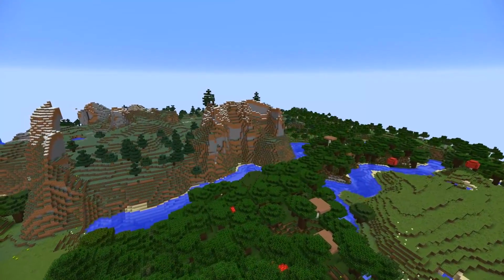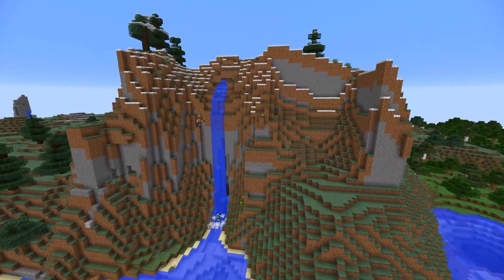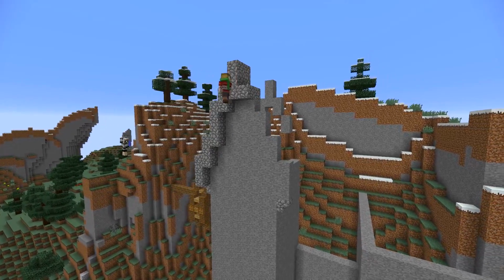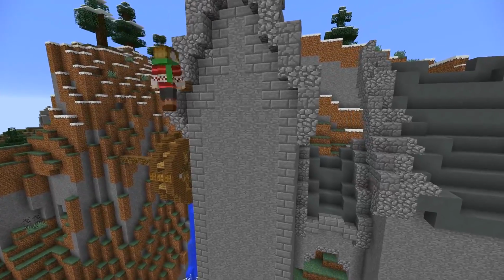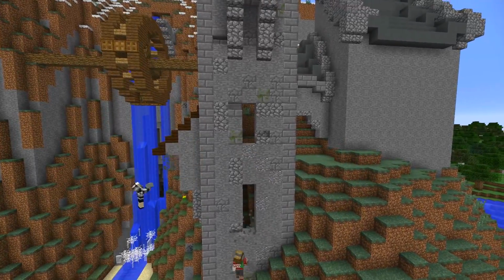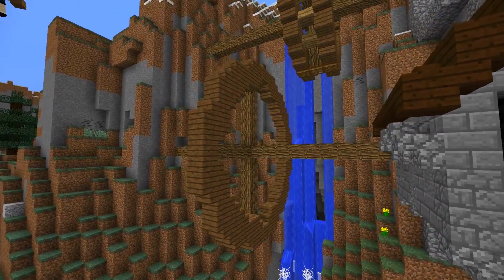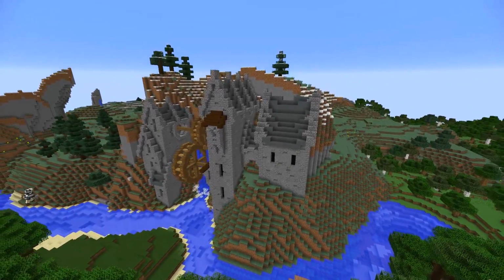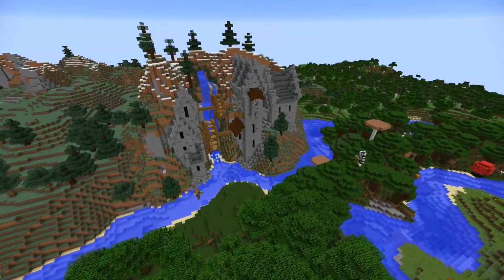Minecraft Waterfall House Tutorial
Minecraft Waterfall House Tutorial. Todays minecraft house features a nice waterfall and water wheel and lots of tricks and tips on how to build it along with ideas designs and styles. Hope you like this minecraft house design!

I use the Replay Mod for most of my videos, please support the developers: Replaymod.com